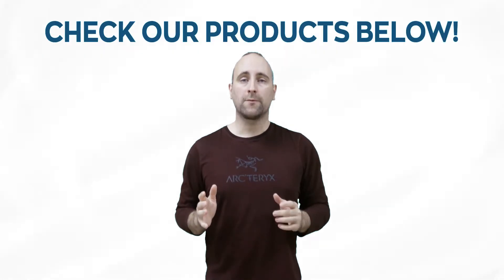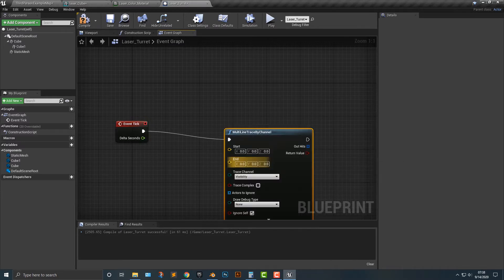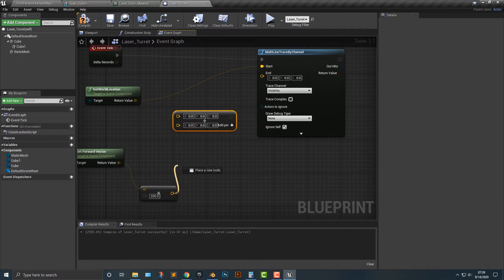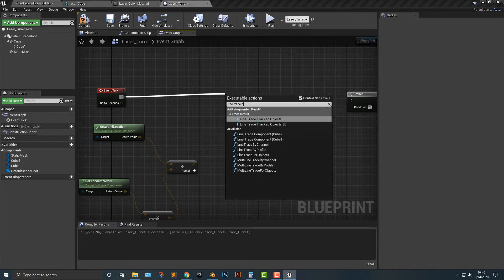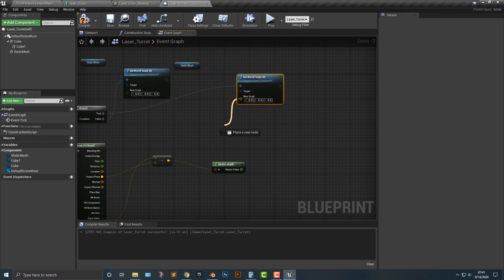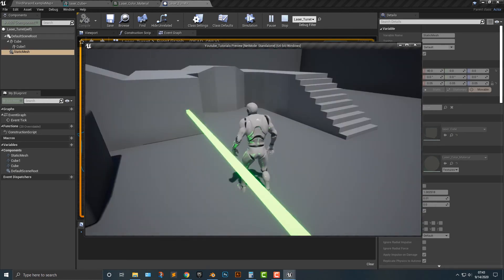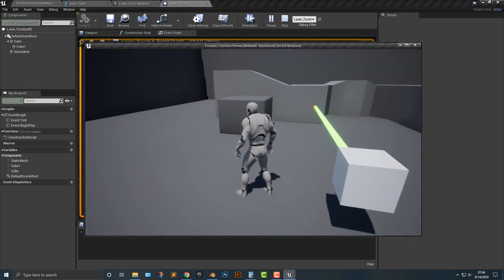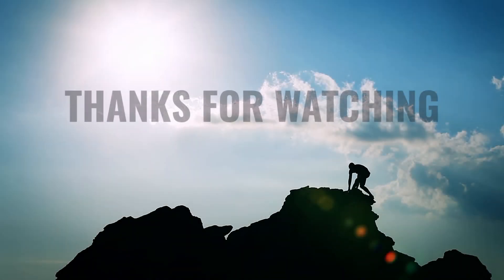Making A Laser In The Unreal Engine Part 2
In this tutorial, I will be teaching you how to make a laser in the Unreal Engine.